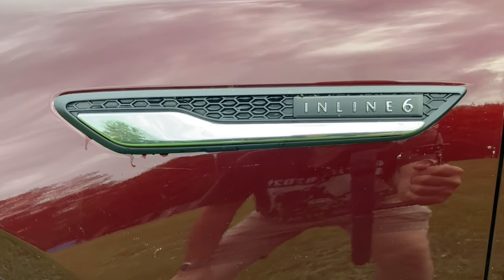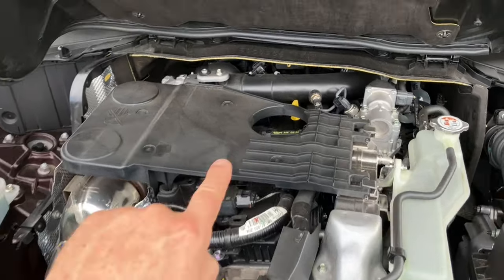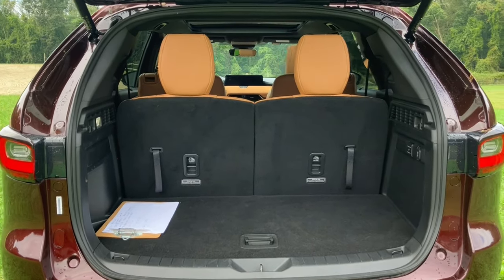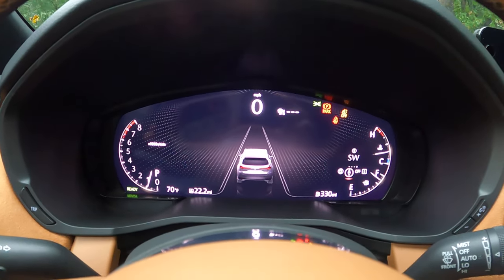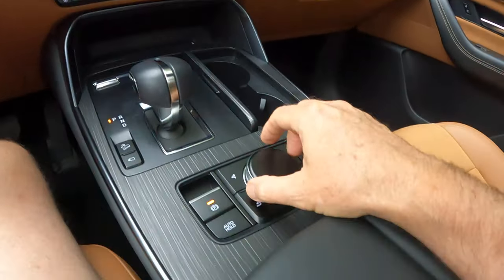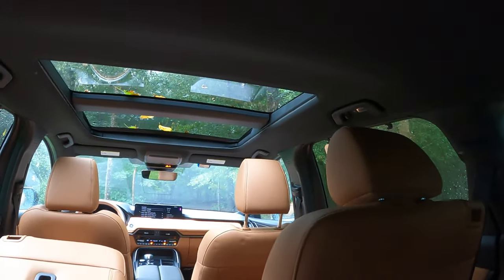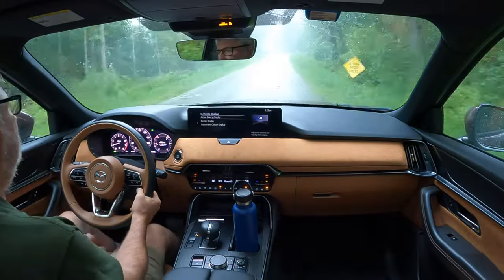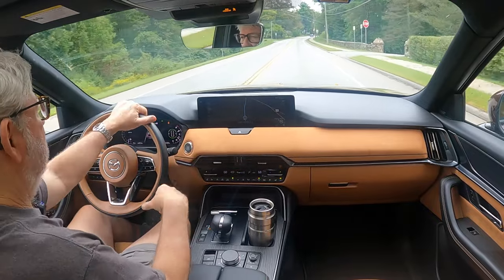'24 Mazda CX-90 Review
Mazda, Mazda, Mazda. This company goes their own way, and is always full of surprises. They have pulled a post-Easter rabbit out of the hat with their totally new CX-90, which is (or is not) a successor to the CX-9. But the newness is complete, with an all-new powertrain that is spearheaded by a 3.3-Liter Turbocharged Inline Six. Wowsa. It should be noted this is also a mild Hybrid, and a Plug-In Hybrid version with a turbocharged Inline Four is also available. Oh, did I mention the amazing room? There's an amazing amount of room. So, if you have need of all this excellent feature, please view this comprehensive review-type-thingy.